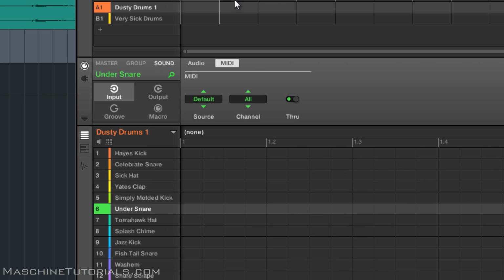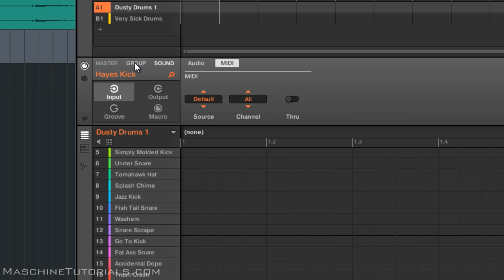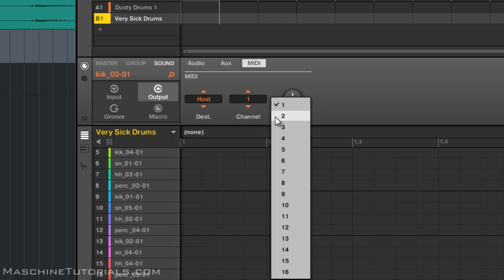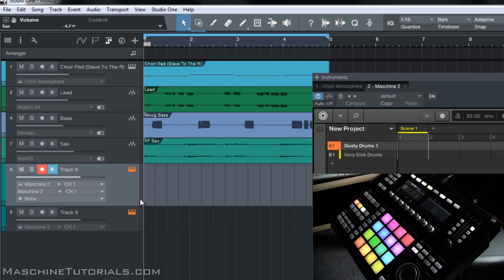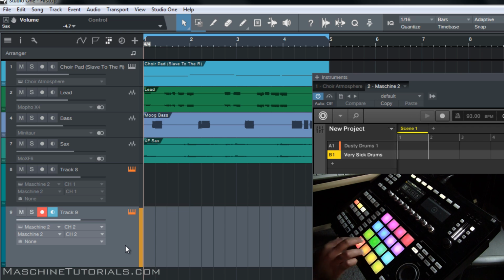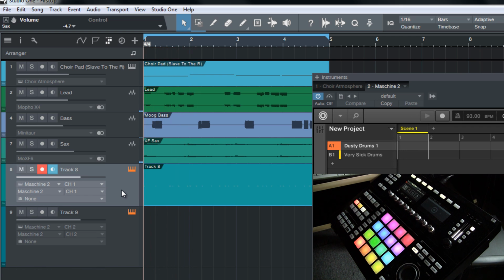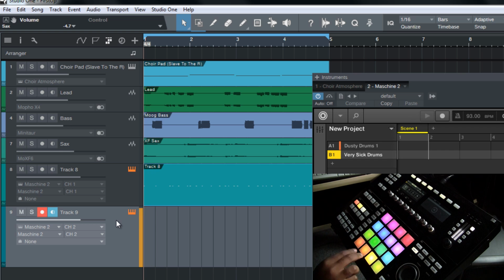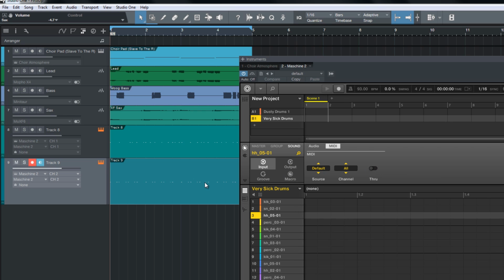Maschine 2.3 Recording MIDI in PreSonus Studio One 3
a quick video showing how to record MIDI directly into PreSonus Studio One 3 from Maschine 2.3 in real time.